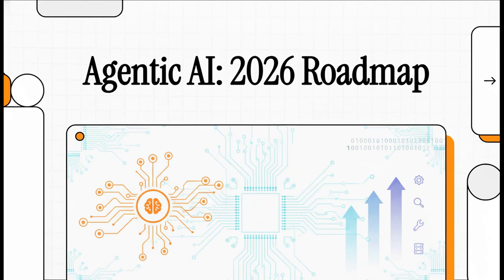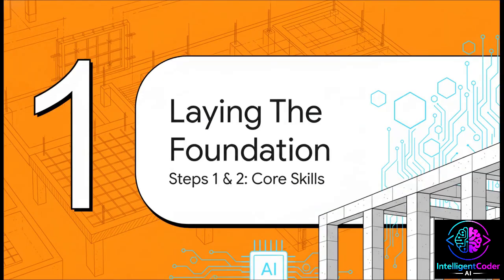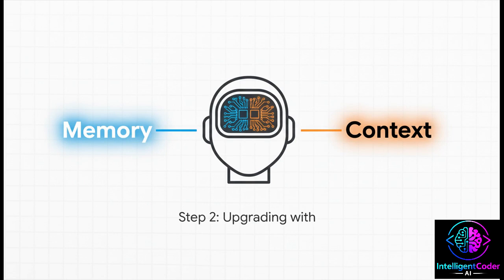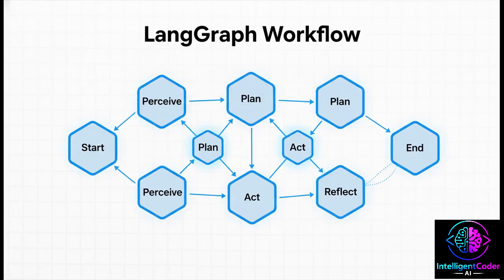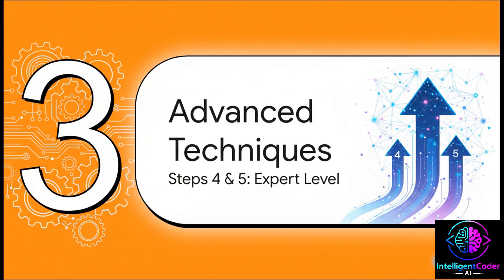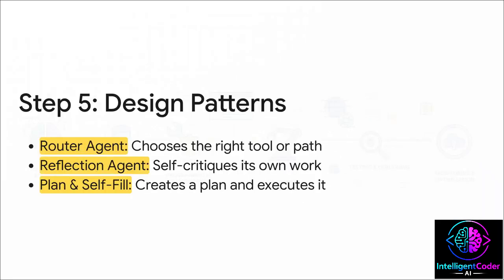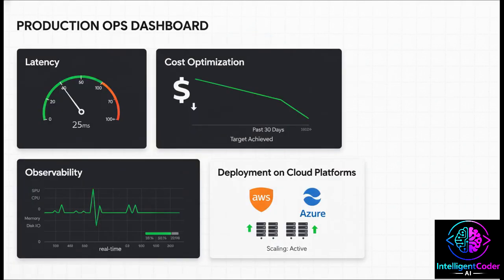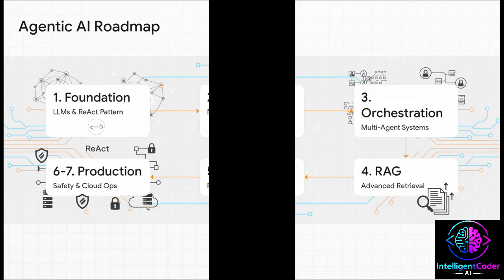Agentic AI Roadmap 2026 —Follow These 7 Steps 🚀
Want to learn Agentic AI in 2026 but don't know where to start? 🤖

This video gives you a clear step-by-step roadmap to become an Agentic AI developer using the latest tools and technologies.

🚀 7 Steps to Learn Agentic AI:

1️⃣ Learn Python Basics
2️⃣ Understand APIs & Automation
3️⃣ Learn Prompt Engineering
4️⃣ Work with LLM APIs (OpenAI, Claude, Gemini)
5️⃣ Build AI Agents
6️⃣ Learn Tools (LangChain, CrewAI, AutoGen)
7️⃣ Build Real Projects

Agentic AI refers to AI systems that can plan, reason, and perform tasks autonomously using tools and workflows.

🎯 Perfect for:
✔ Developers
✔ Frontend Engineers
✔ Full Stack Developers
✔ Anyone moving into AI Development

Agentic AI Roadmap 2026 — Master It in 7 Steps 🚀
How to Learn Agentic AI in 2026 (Step-by-Step Guide) 🤖
7 Steps to Become an Agentic AI Developer in 2026 🔥
Agentic AI Learning Roadmap — Start From Zero (2026 Guide)
Want to Build AI Agents? Follow These 7 Steps 🚀
The Ultimate Agentic AI Roadmap for Developers (2026)
From Beginner to Agentic AI Engineer — 7 Step Roadmap